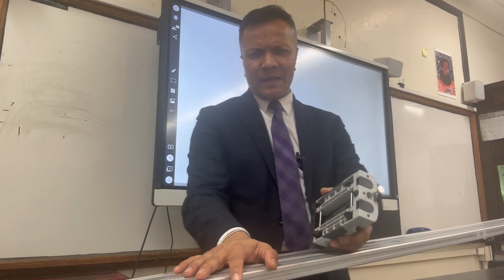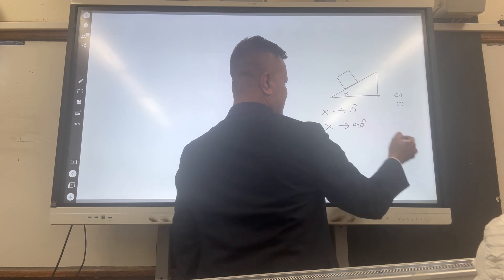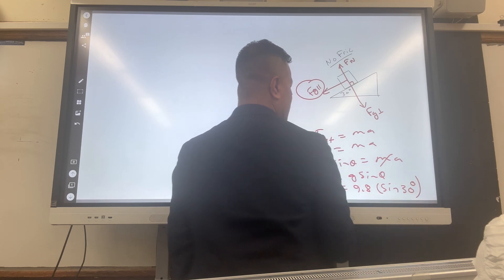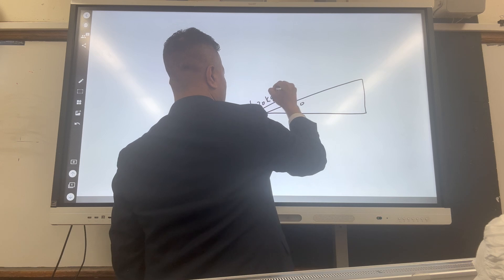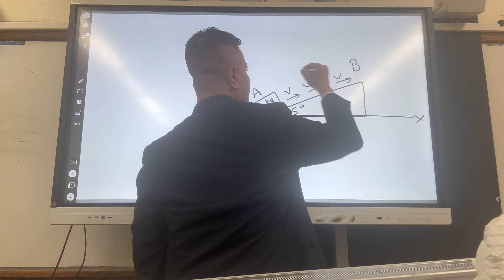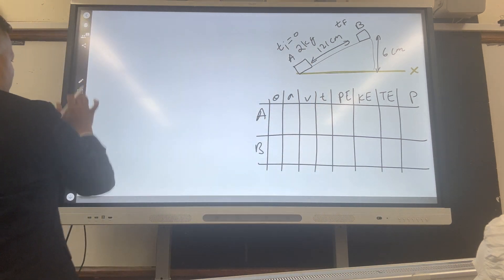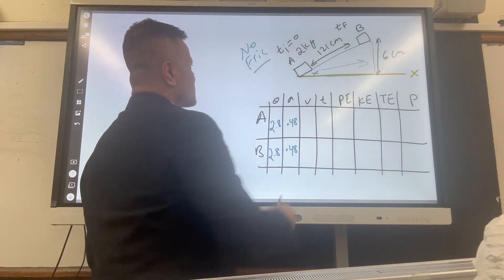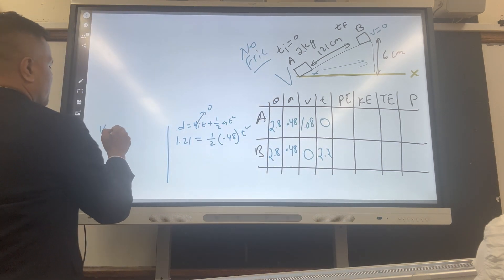Ramp is special case of Free Fall